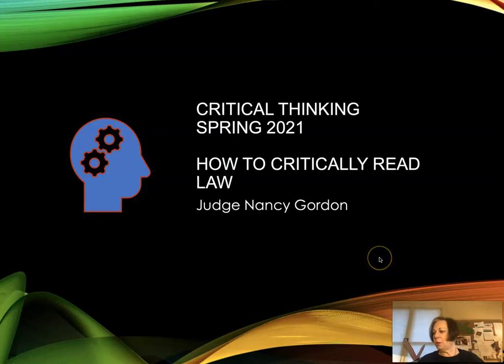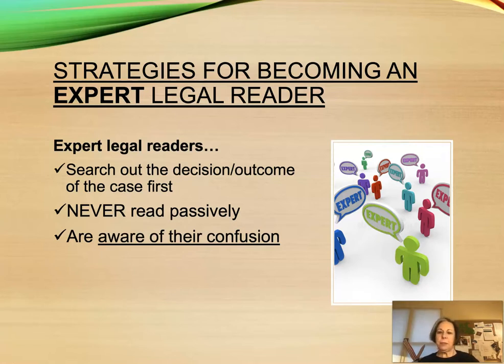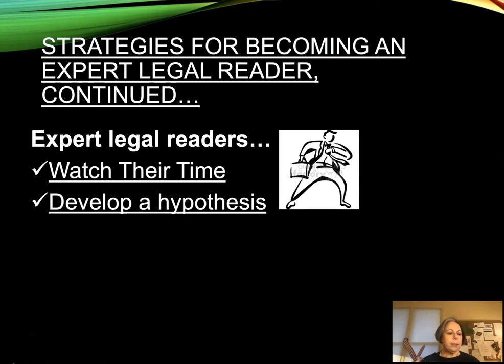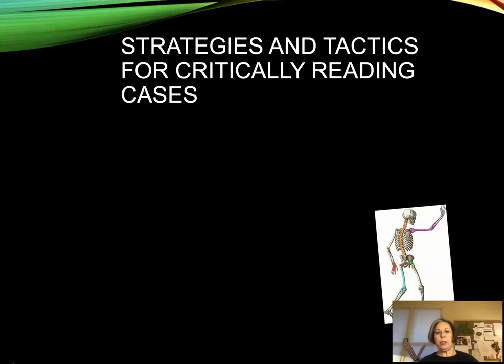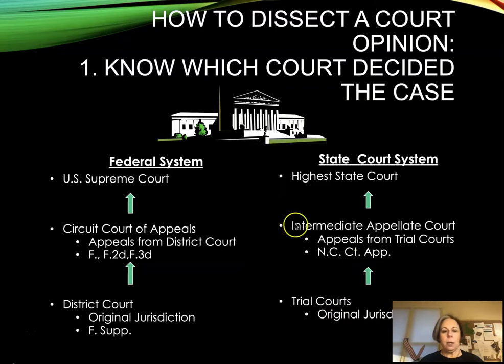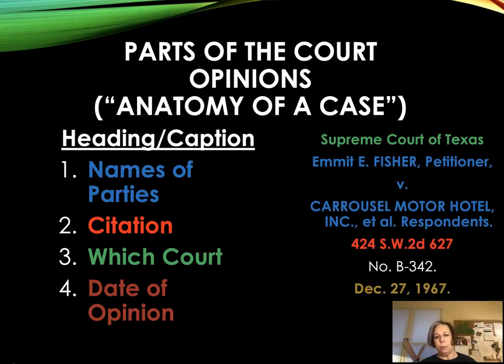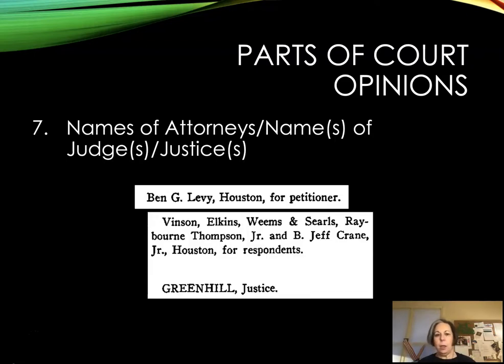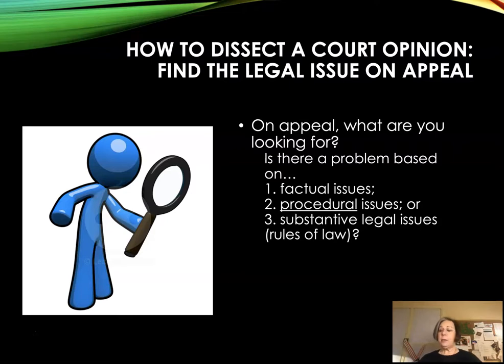How to Read Law Critically